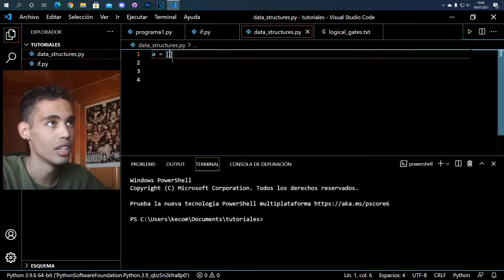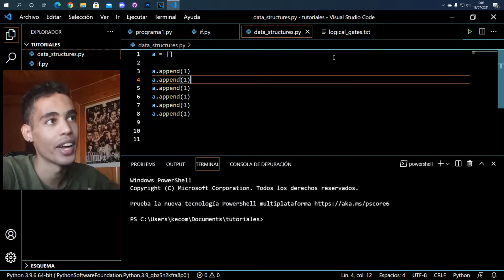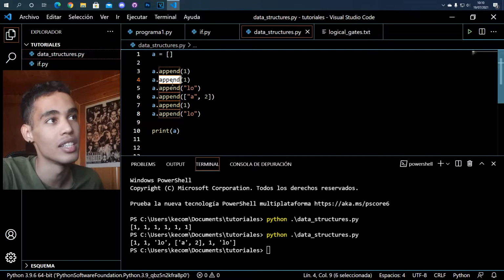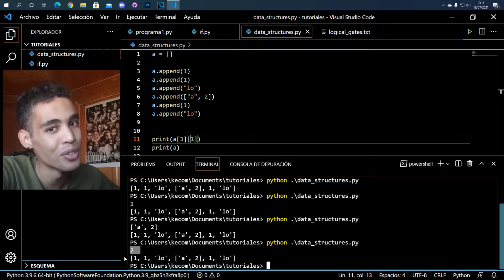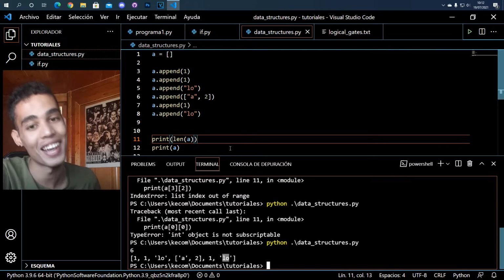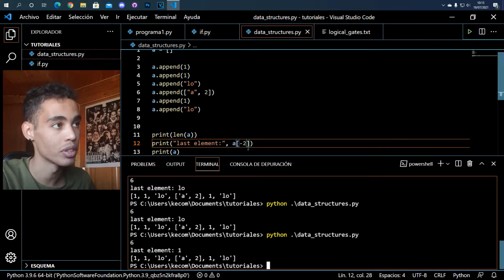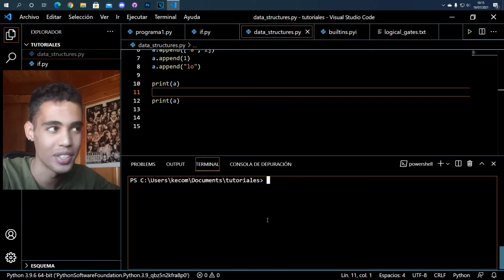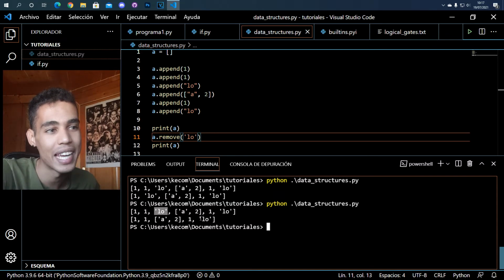PYTHON COURSE #6 - Lists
In this video I'm going to teach you how to use lists in python. We are going to see how to add, remove and access elements.

Content type:
0:00 - Intro
0:09 - Declaring a list
0:48 - Declaring a list with elements
1:32 - Appending elments
2:49 - Accessing elements
6:33 - Deleting elements
8:41 - My web!
8:52 - Outro